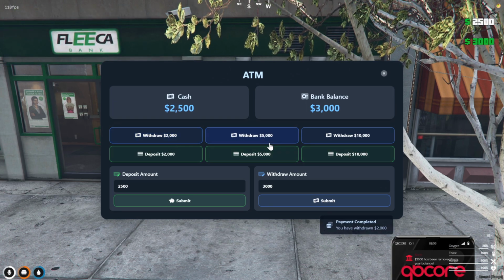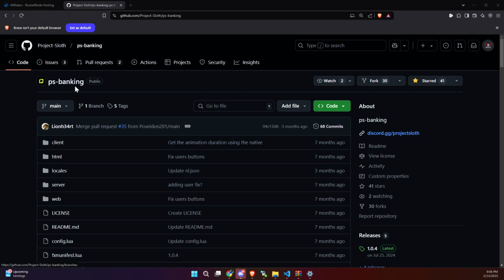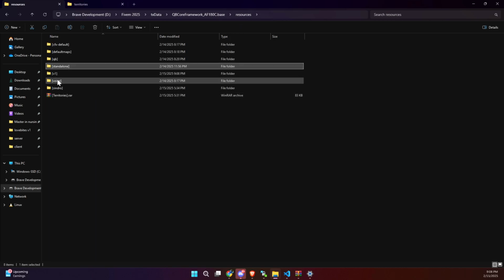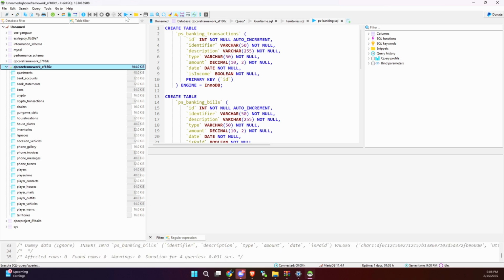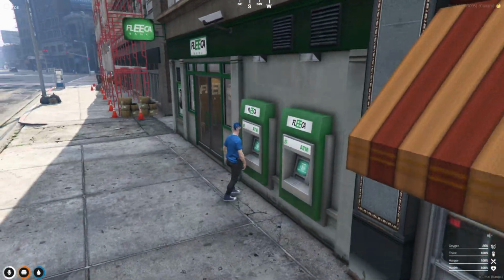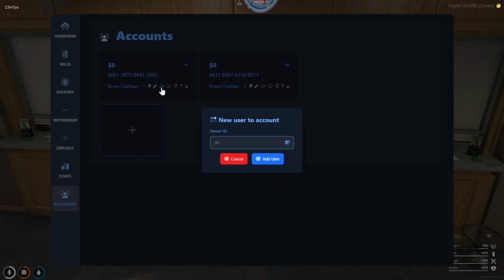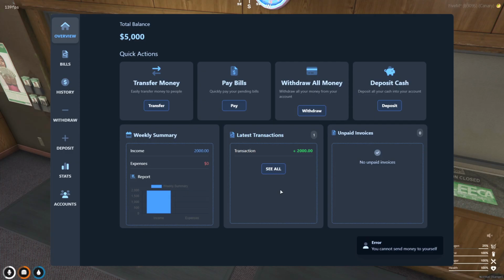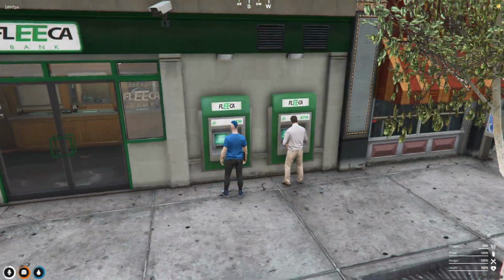New Advanced Banking System for FiveM – Full Setup Guide! | 2025